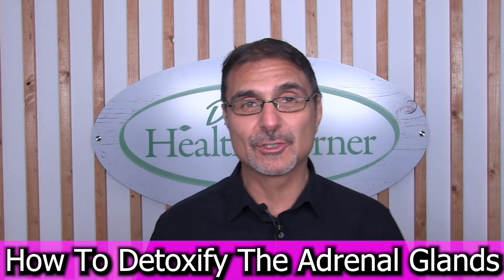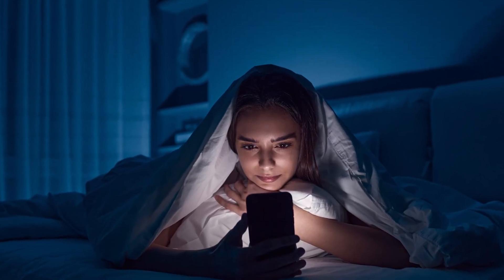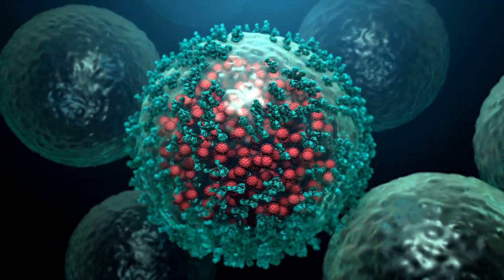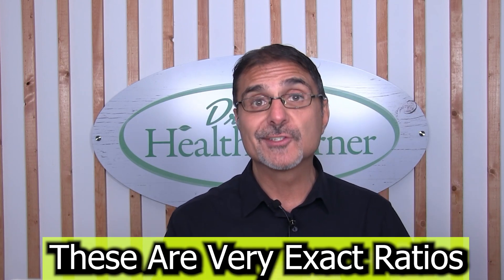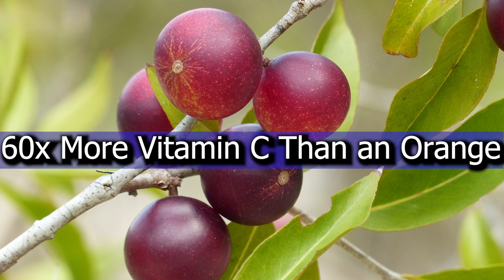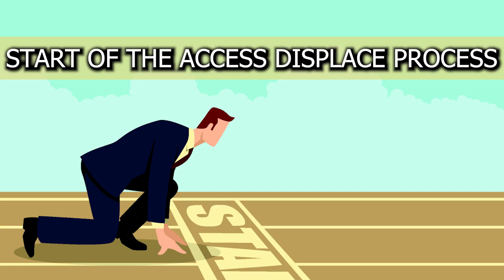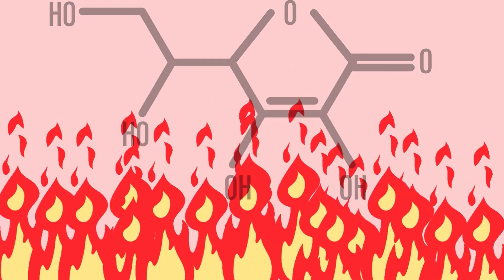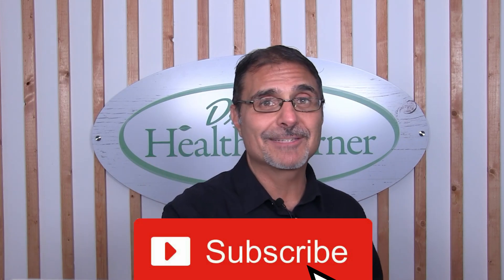How to Detoxify Your Adrenals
Free Webinars, Health Evalutions and Other Free Stuff from Dr. Rob :-)

This video is purely educational.  Nothing in this video is meant to treat, diagnose, cure or prevent disease.  This video is not a substitute for medical care delivered by a licensed healthcare provider.  Do not stop any medications, nutritional supplements or start any programs without talking to a licensed, qualified healthcare provider. “Dr. Rob” is a Chiropractor licensed in GA, where is primary practice is located and is licensed to practice chiropractic is many other states.  Visit his website for a full list of all states Dr. Rob is licensed in.  Dr. Rob is also a Doctor of Traditional Naturopathy.  Dr. Robert G DeBease, AlternaCare and its employee’s do not treat, diagnose, prevent or cure medical disease.  This video does not constitute the creation of a docotor patient relationship.